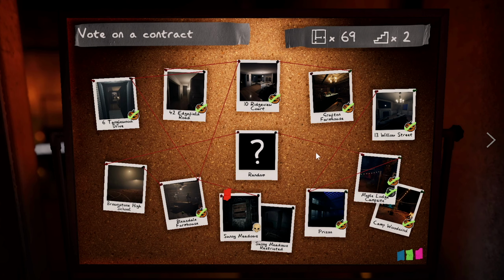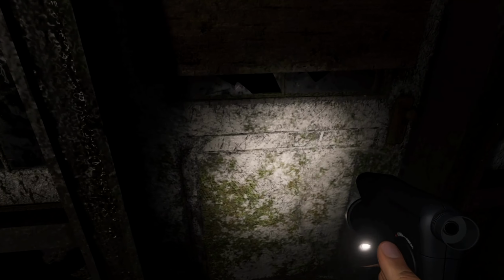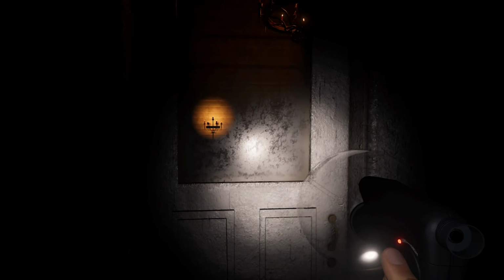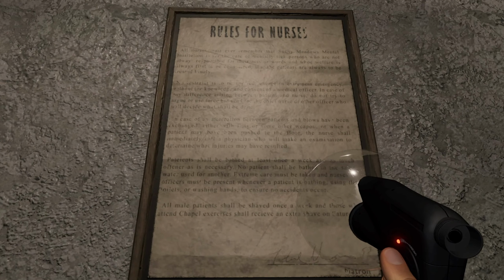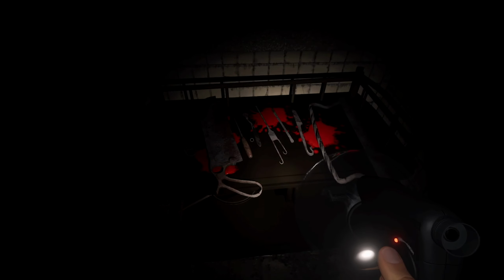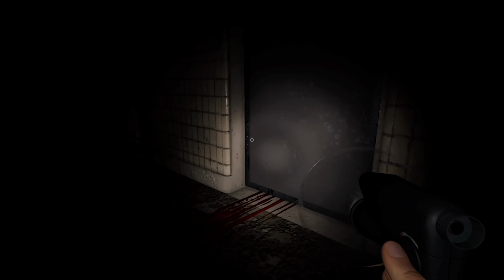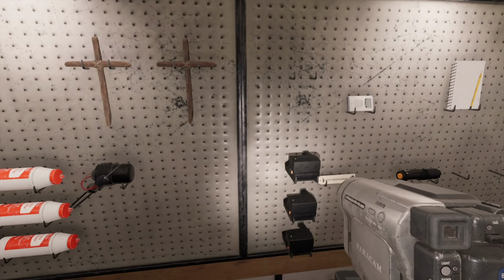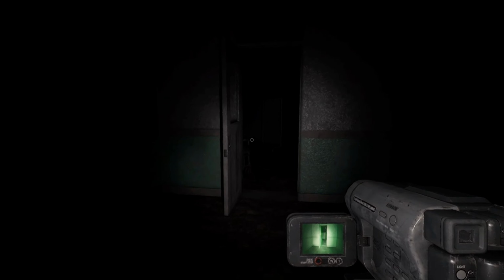Sunny Meadows | Phasmophobia Solo Gameplay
Headphones recommended. WARNING: Strong language, flashing lights, sudden sounds and overall creepy happenings.